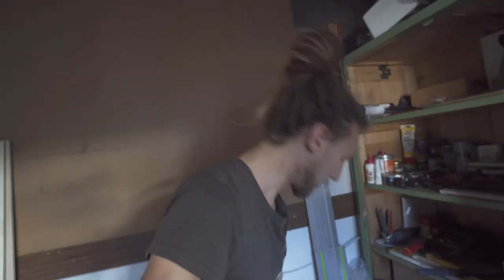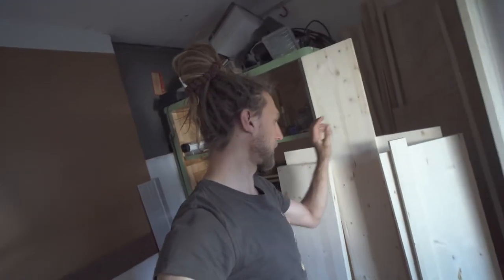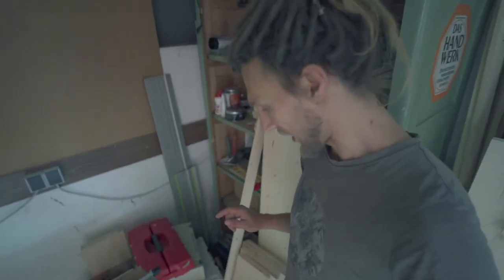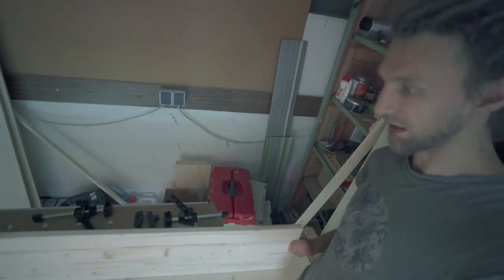Building a guest bed from scratch (part 1)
Being a good house guest meens giving back. ;)
Today we're building (starting to...) a new guest bed for my parent's place.

I make all the music myself. Hope you like the result. :)